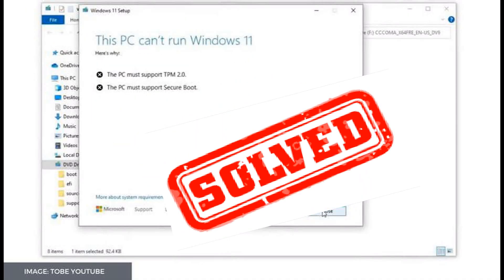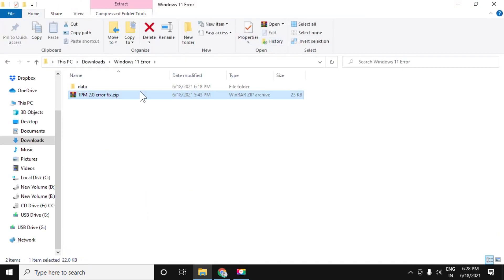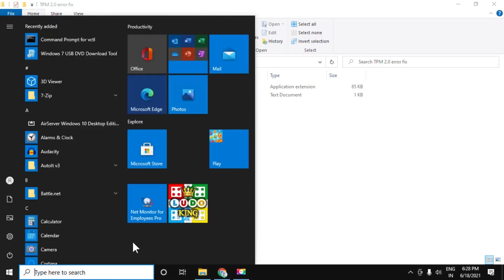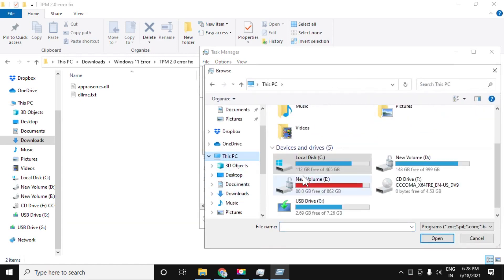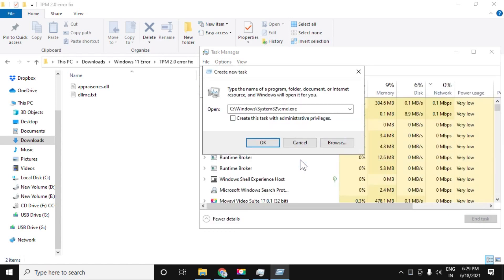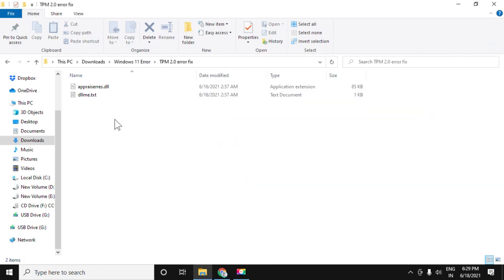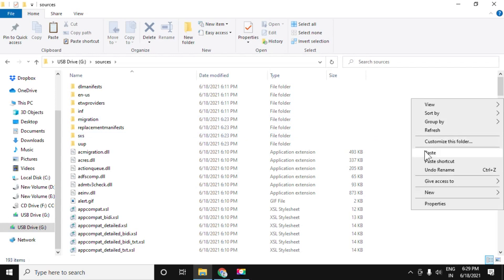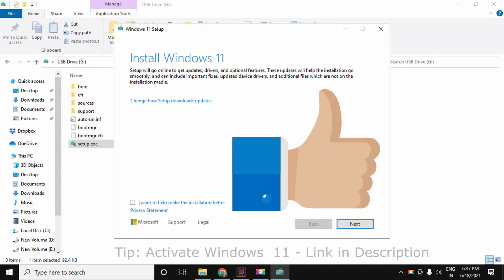Your PC Can't run Windows 11 Installation Error [ Fixed ] This PC must support TPM 2.0 & Secure Boot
Language : English